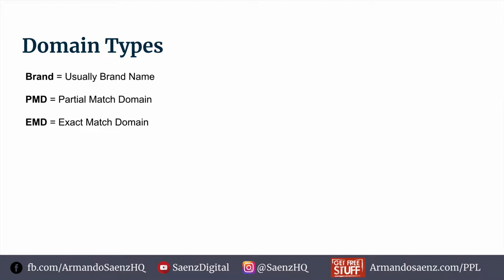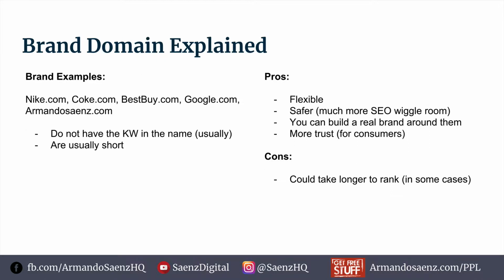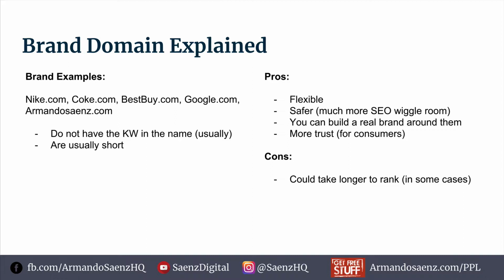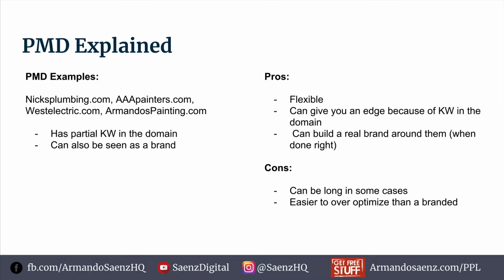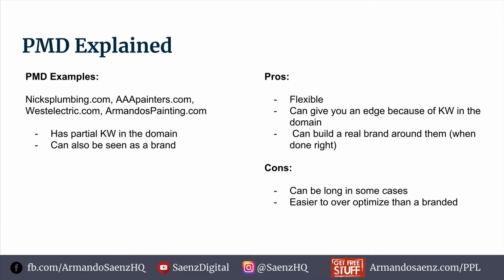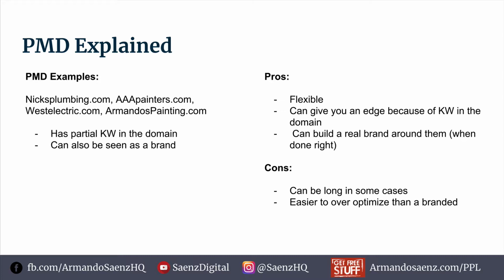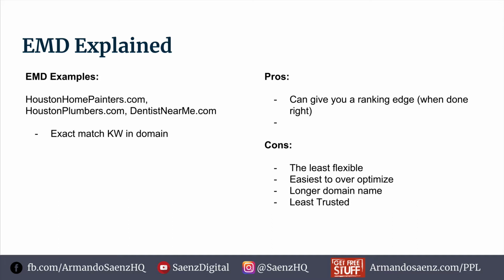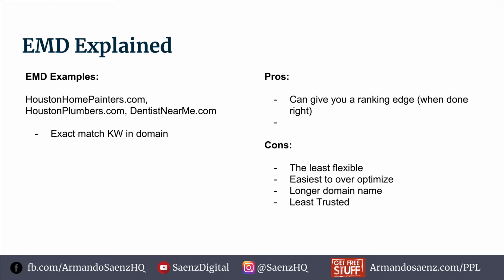How to Choose A Domain Name for Your Website | Best domain name for SEO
How to Choose A Domain Name for Your Website that will help your SEO out.

In this video, you will how to pick the right domain for your local business.
I cover the 3 types of domains available as well as the pros and cons of each type.

Your domain is an important part of your business and choosing the wrong one can hinder your ability to show up in search engines but the right SEO friendly domain can have massive payoffs.

So if you're looking to pick a domain for your website, for seo or your local business this video will help.